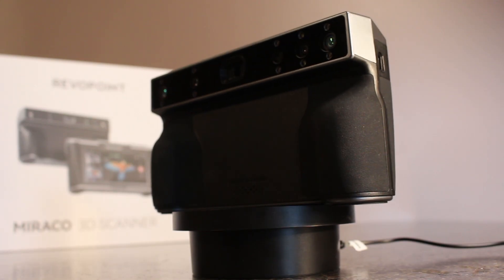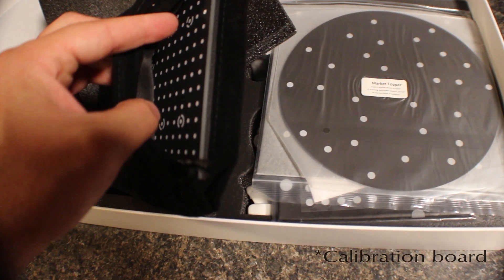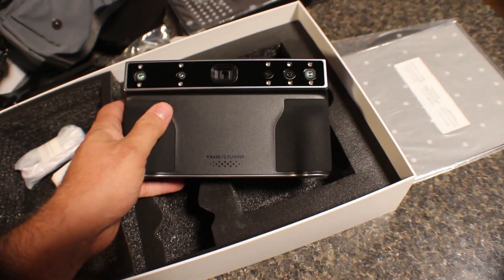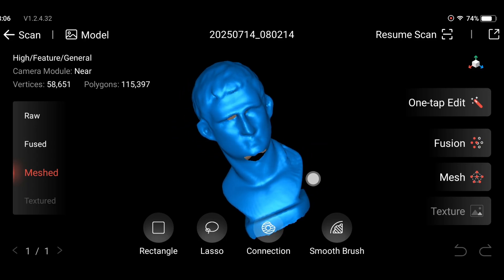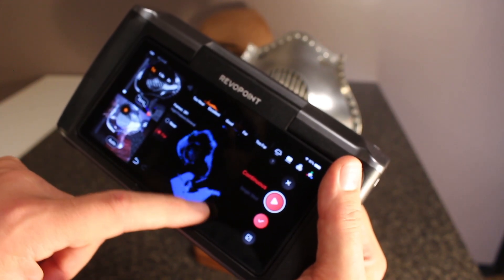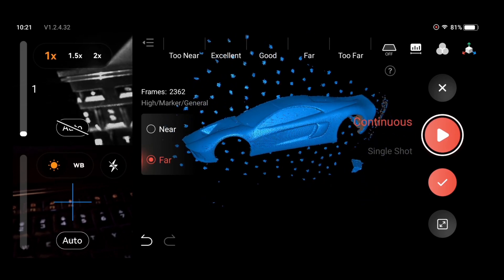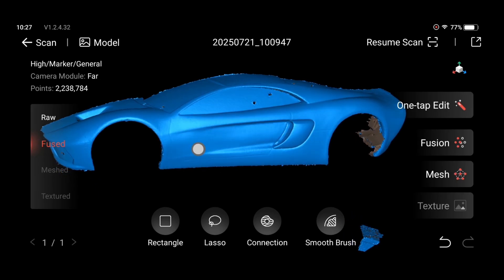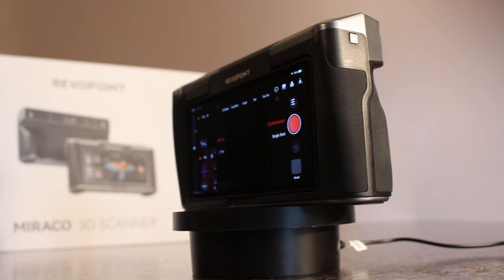I test out the Revopoint MIRACO 3D Scanner! Aurelius Supercar build Ep. 3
Use code REVOPRDAGT to get your Revopoint Scanner!

In this video I show you the incredible MIRACO 3d scanner from Revopoint. I will use this amazing tool to scale up the scale model to full size to start building the Aurelius supercar is full size in genuine aluminum.